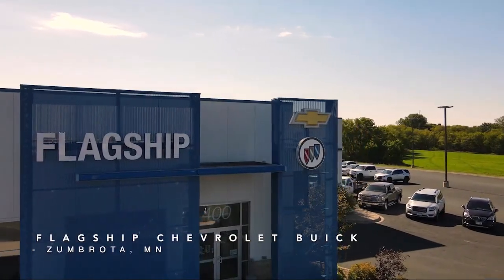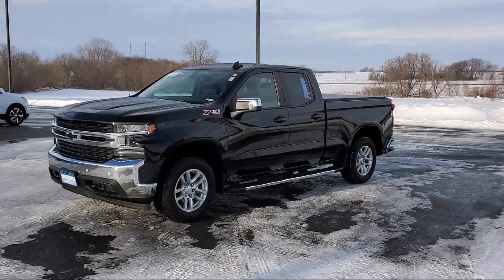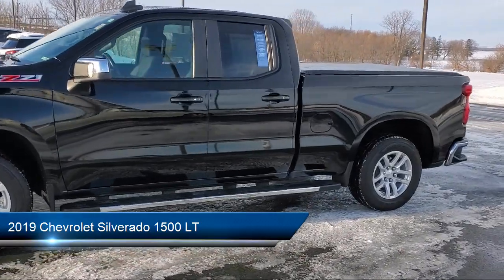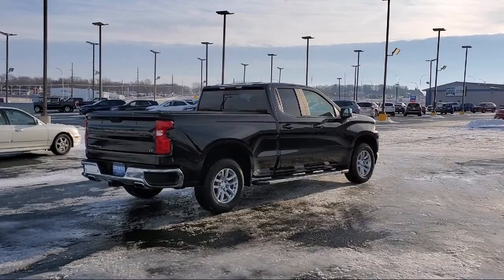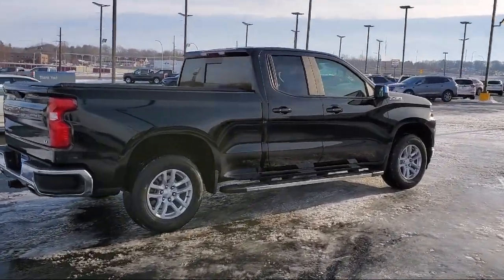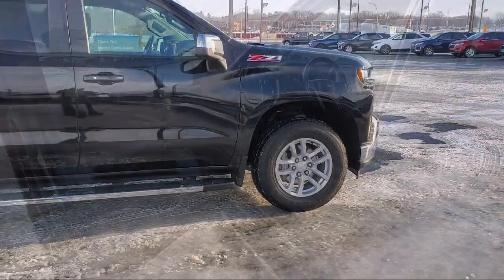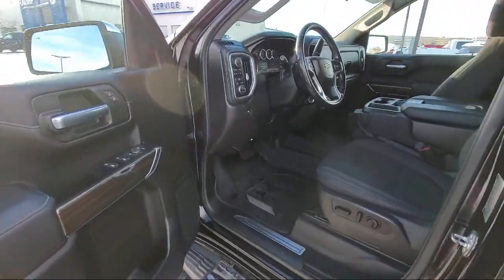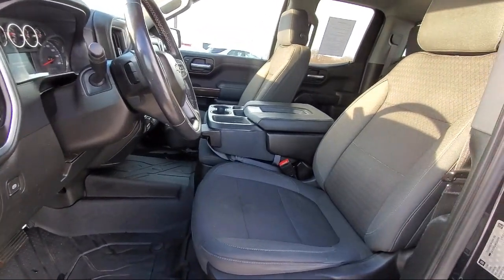2019 Chevrolet Silverado 1500 LT Double Cab Owatonna Rochester Faribault Northfield Red Wing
2019 Chevrolet Silverado 1500 LT Double Cab Stock Number: 644022A Vin:1GCRYDED9KZ242058.